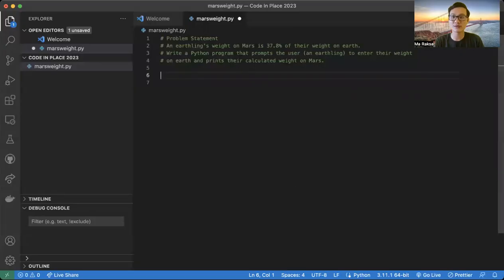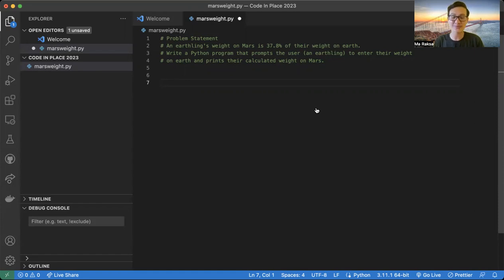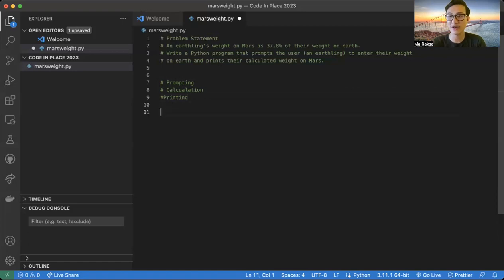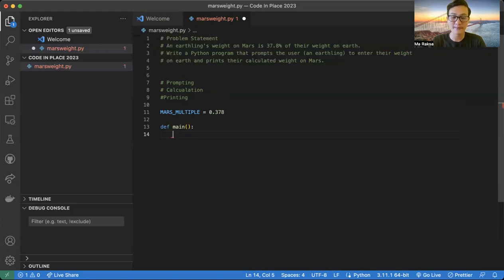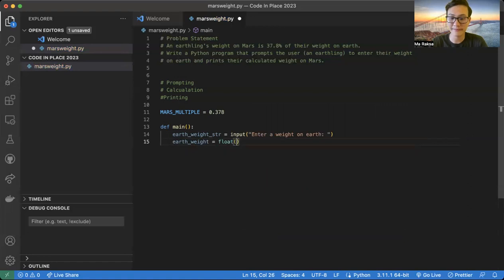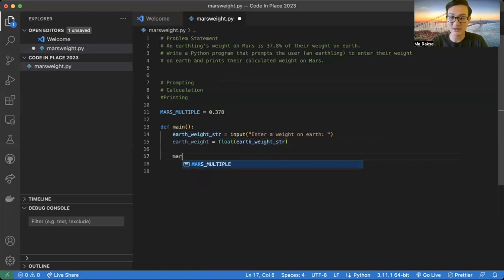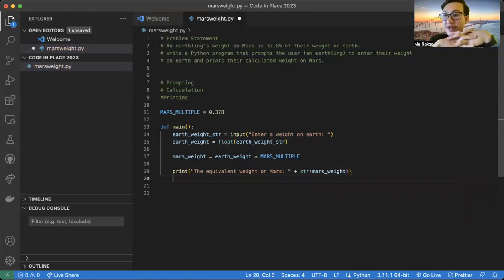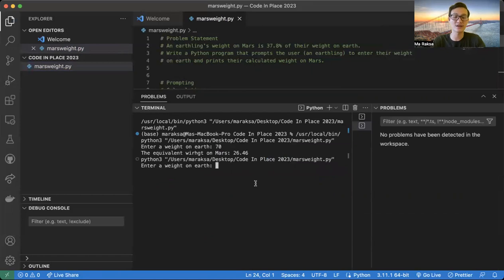Raksa Teaching Demonstration